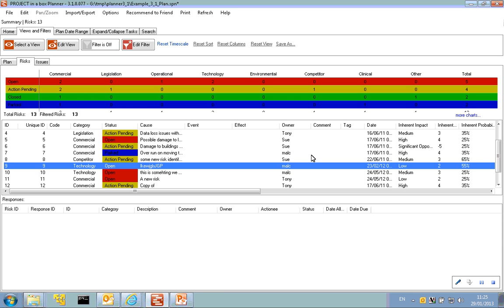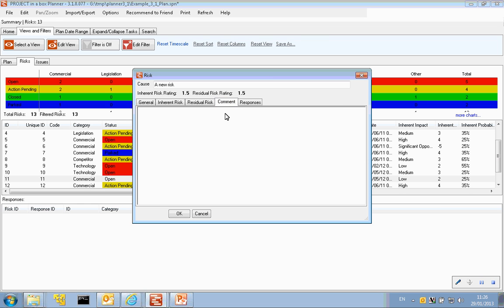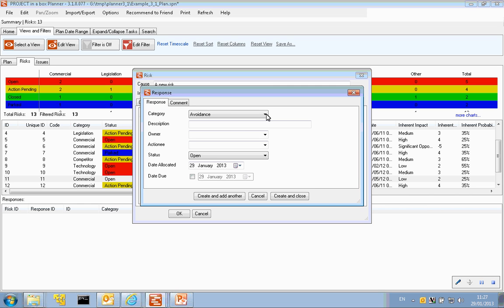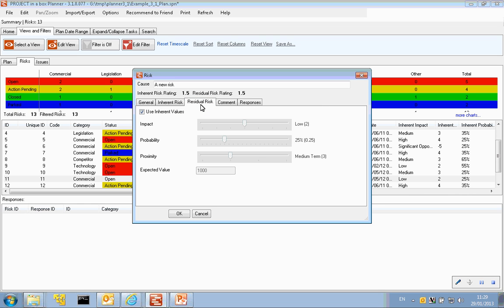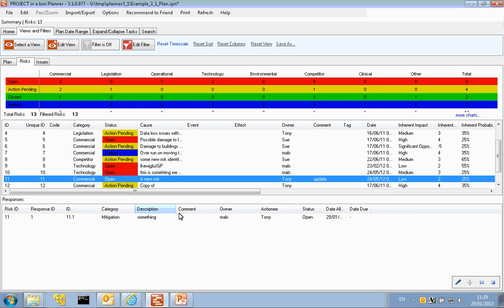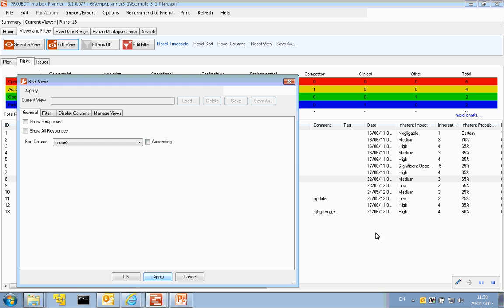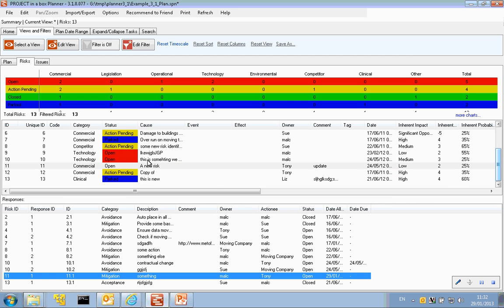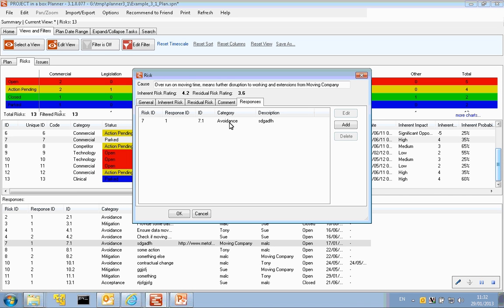10 - Planner - updating risks and responses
managing a risk once created